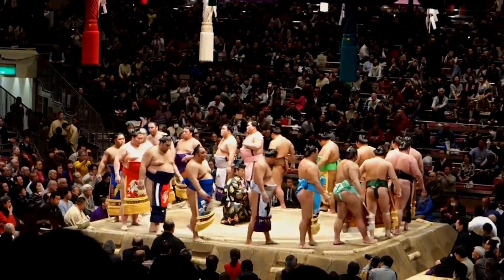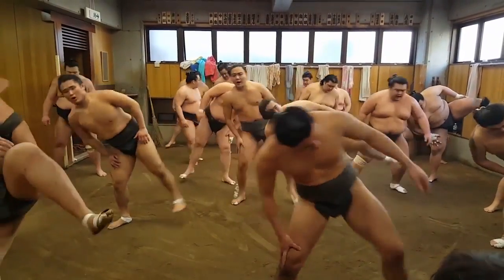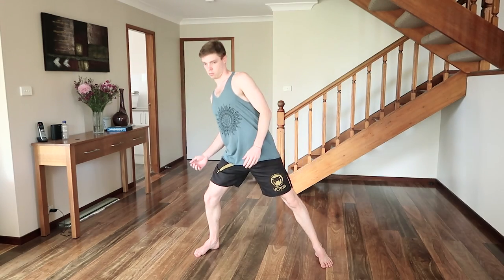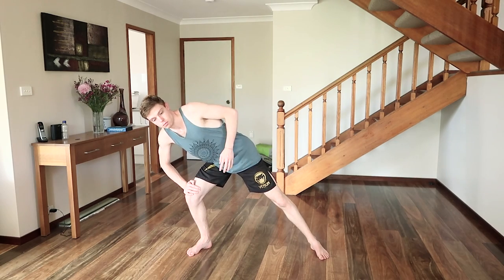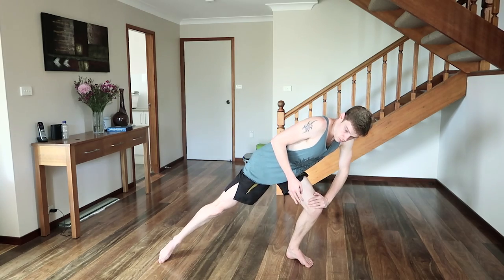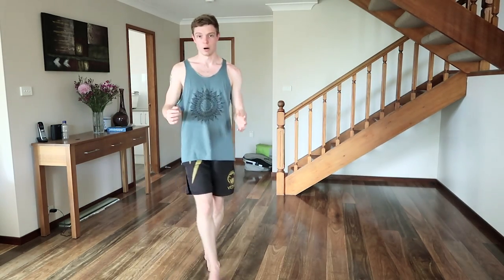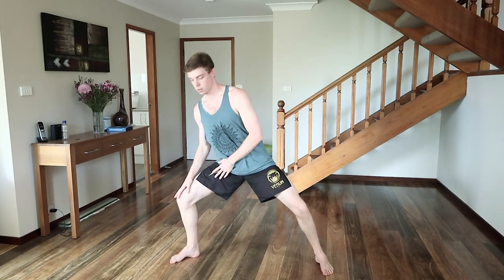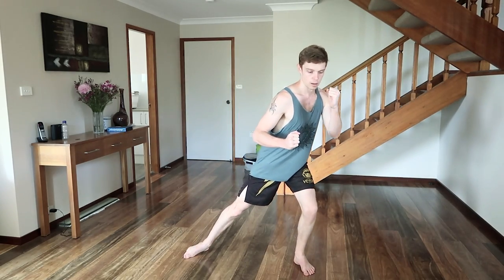Learning Sumo Leg Lifts ("Shiko")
(I receive commission on sales of my mentors' products).

(1,000,000 better than Facebook or any other current Social Media).